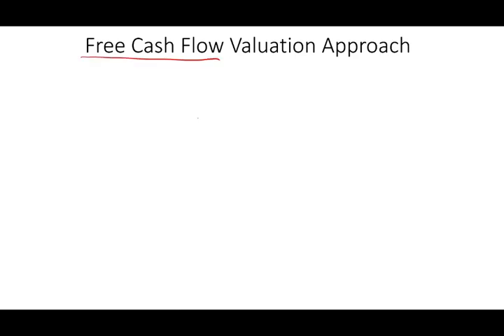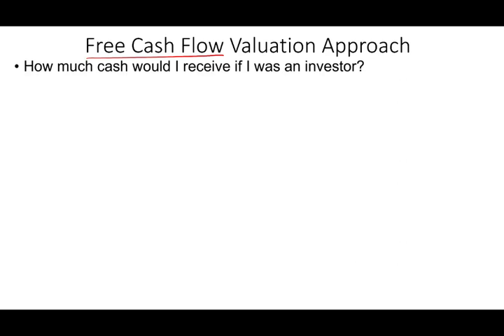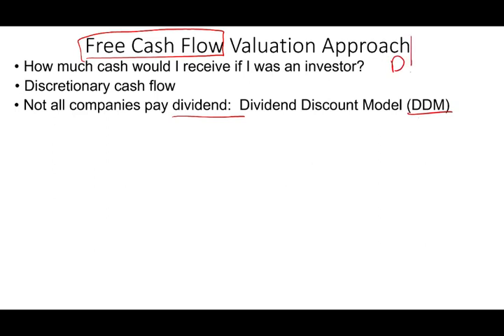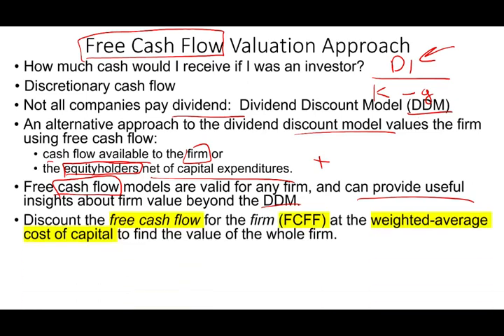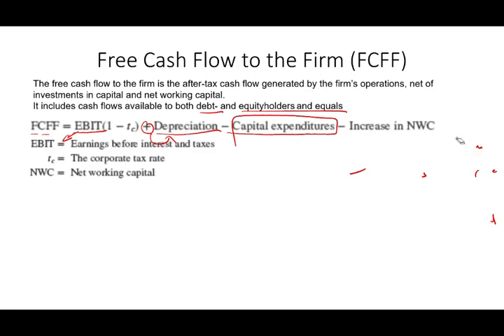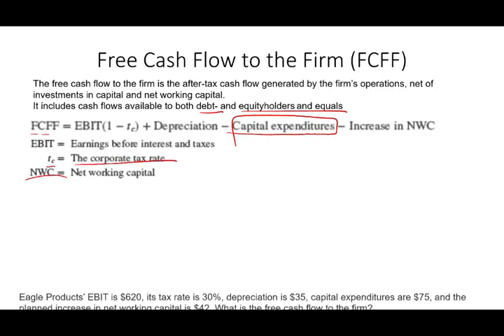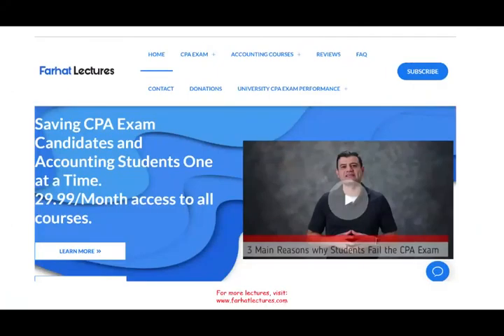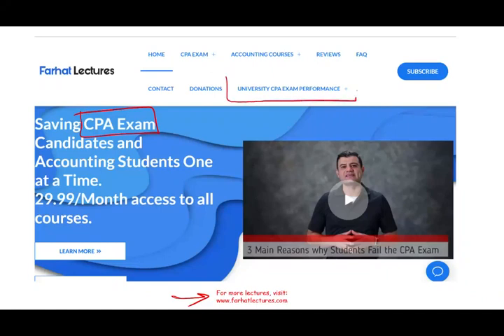What is the Free Cash Flow Equity Valuation? Essentials of Investments CPA Exam BAR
This video discusses free cash flow equity valuation.
Free cash flow to the firm (FCFF) represents the amount of cash flow from operations available for distribution after accounting for depreciation expenses, taxes, working capital, and investments. FCFF is a measurement of a company's profitability after all expenses and reinvestments.